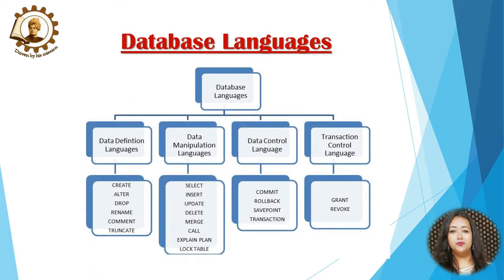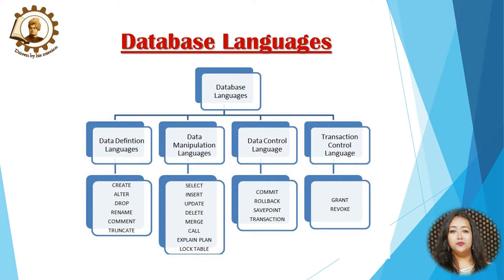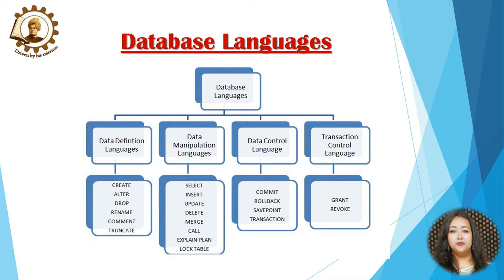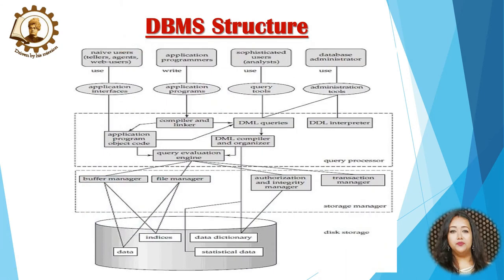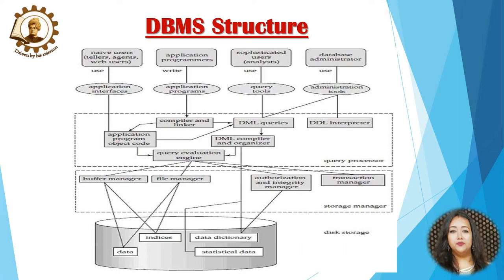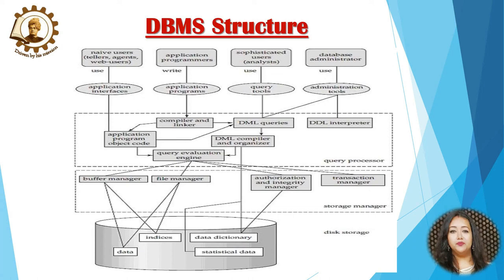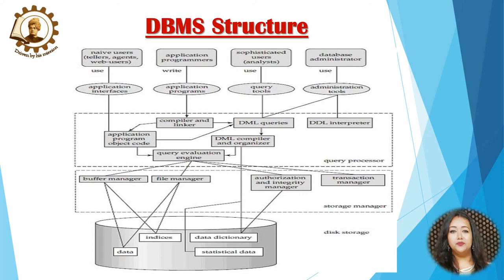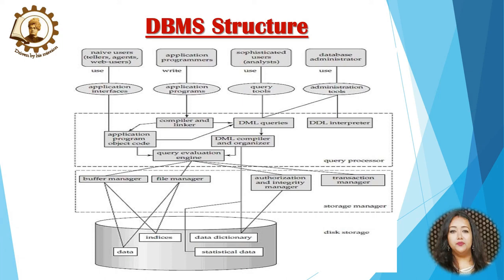DBMS Concept Part 2 Quick ComStudy with Ambalika6